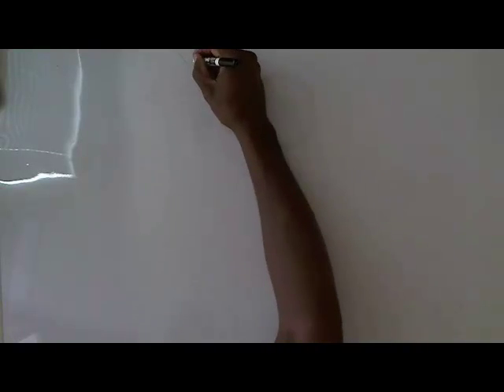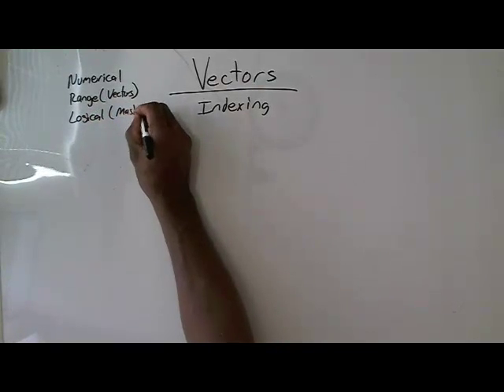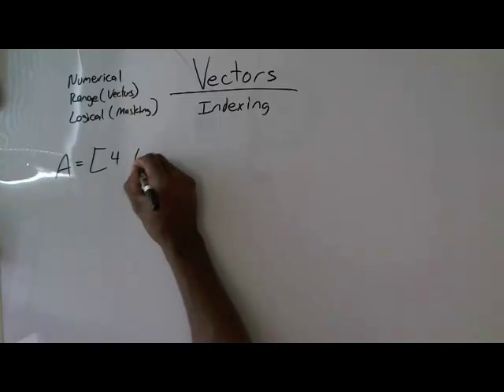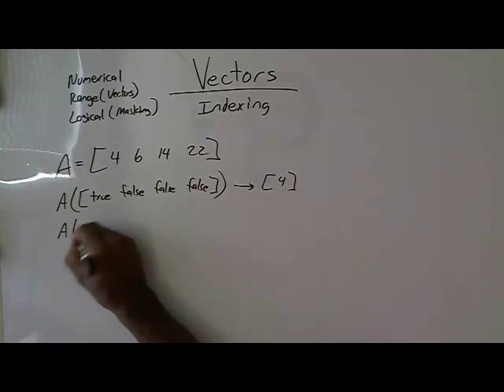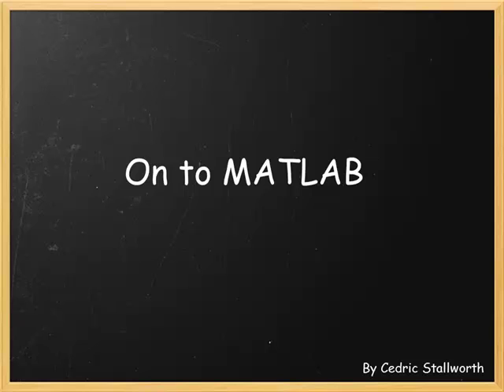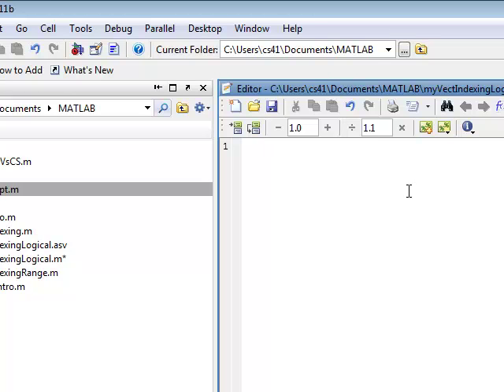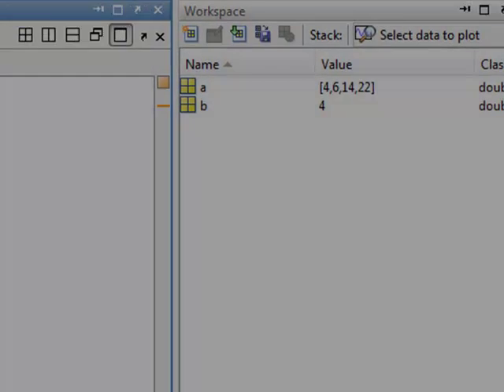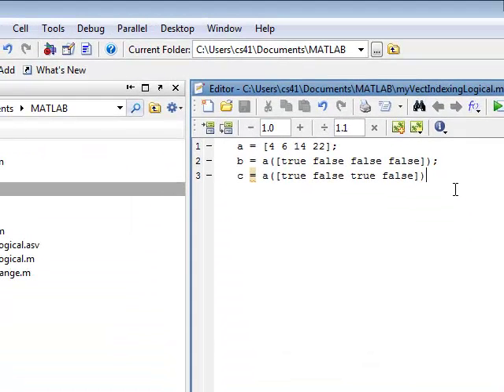Vectors Indexing Logical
Introduction to indexing vectors with logical values.